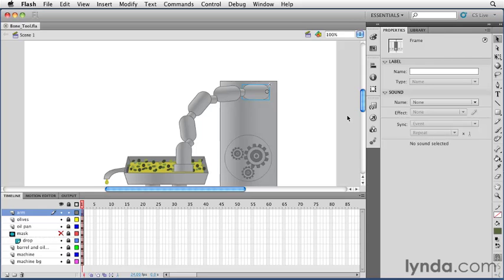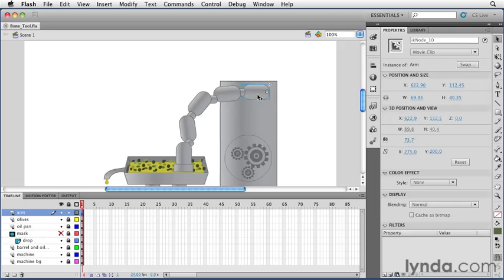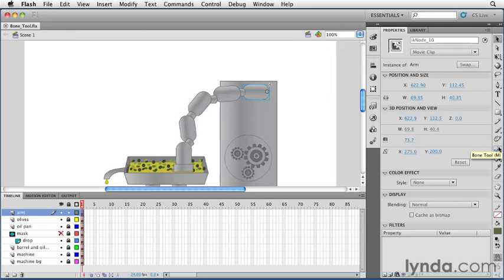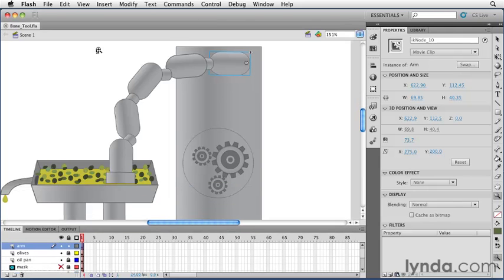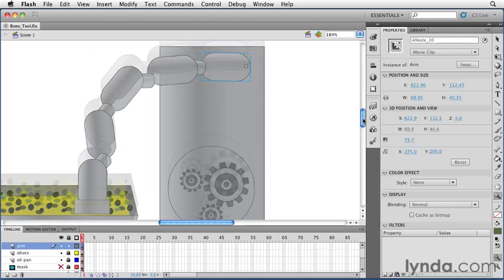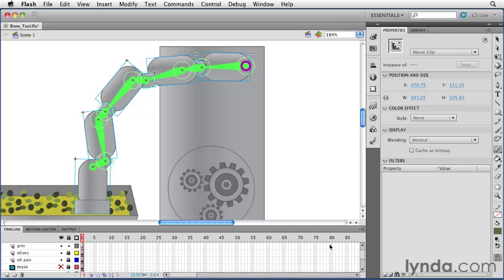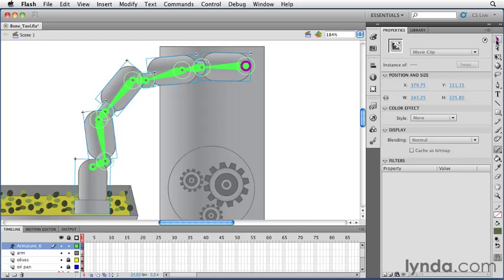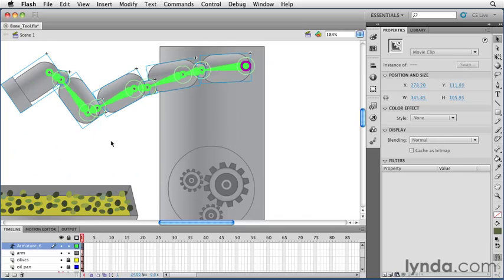1202 Using the Bone tool